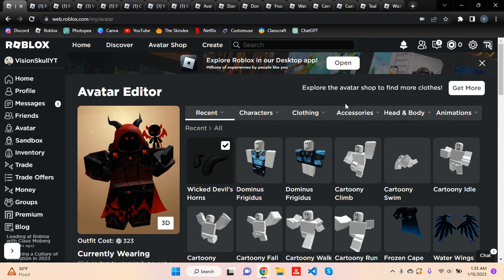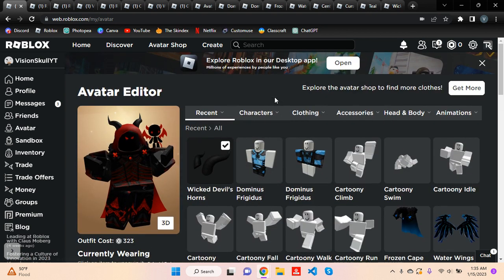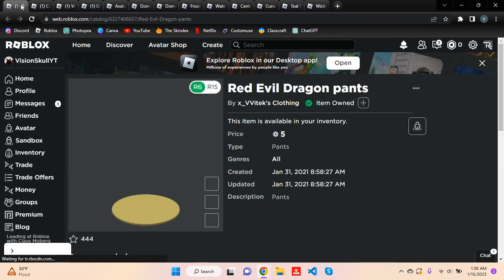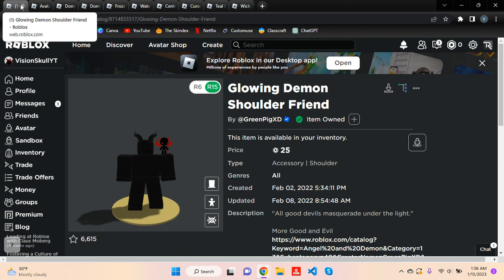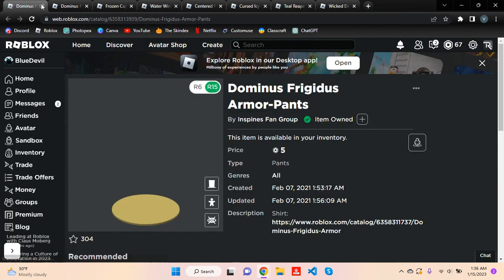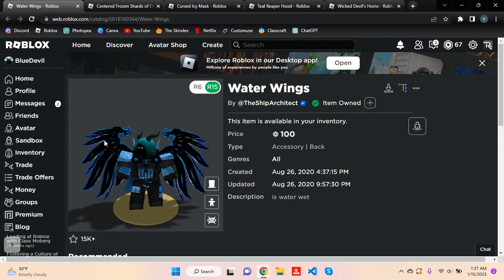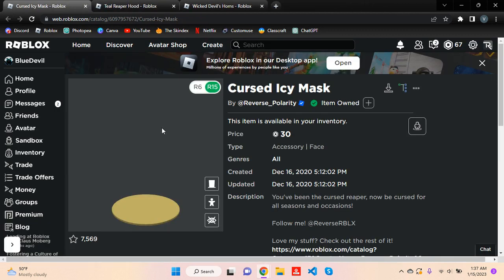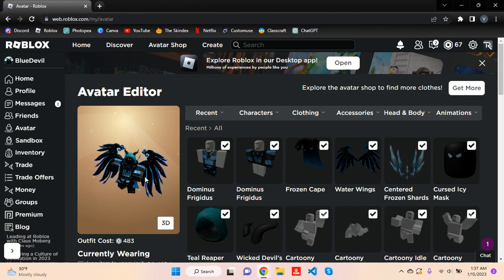HOW TO GET CHEAP DEADLY DARK DOMINUS AND FRIGIDUS OUTFITS IN ROBLOX